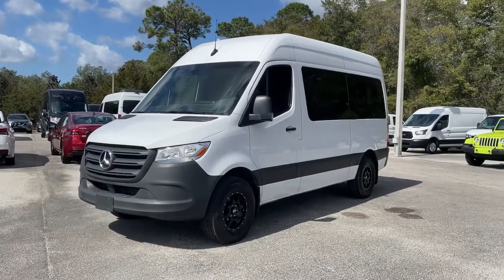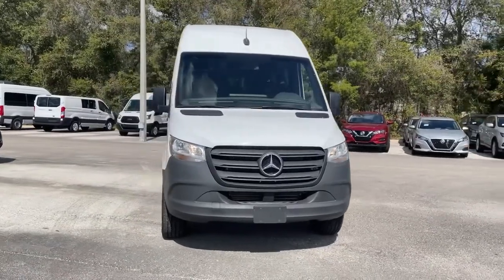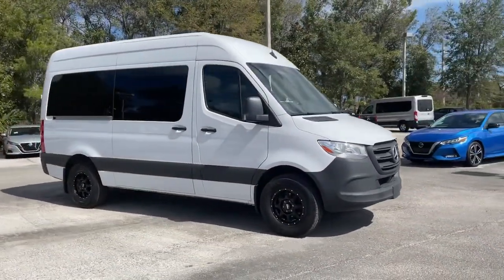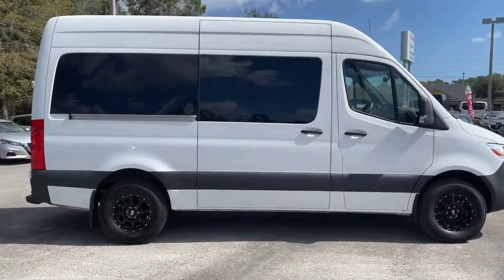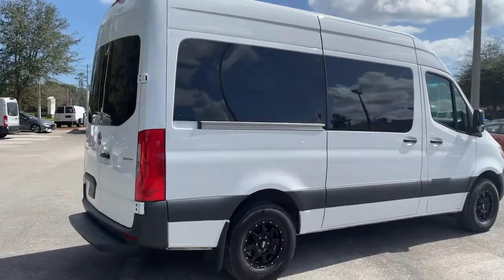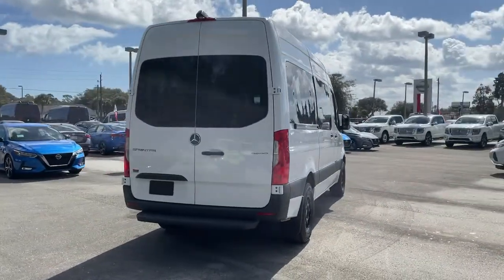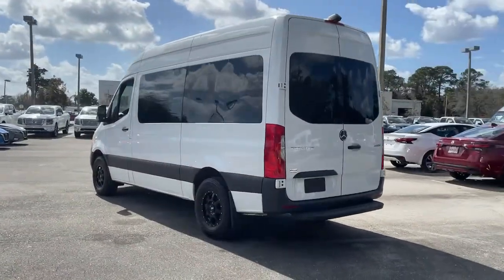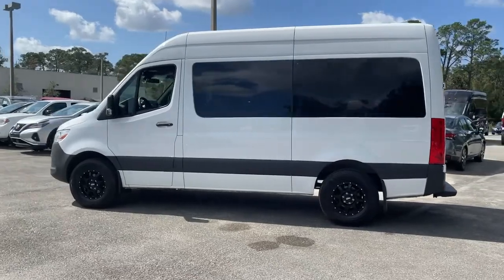2019 Mercedes-Benz Sprinter Crew Van St. Augustine, Palm Coast, Jacksonville, Daytona Beach, Gainesv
Gray White Used 2019 Mercedes-Benz Sprinter Crew Van available in St. Augustine, Florida at Nissan of St. Augustine. Servicing the Palm Coast, Jacksonville, Daytona Beach, Gainesville, FL area.
2019 Mercedes-Benz Sprinter Crew Van Crew 144 WB - Stock#: CL003806 - VIN#: WD4PF0CD9KT003806